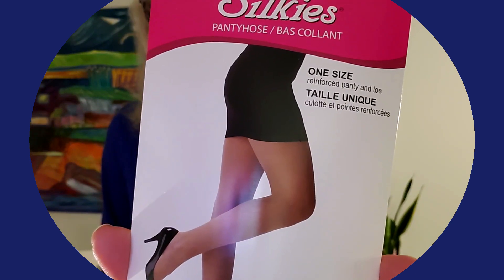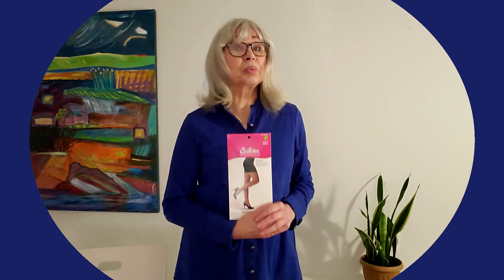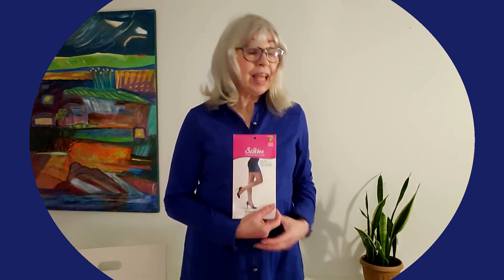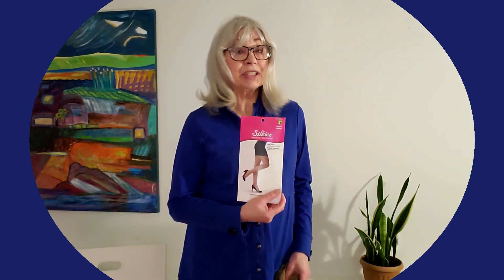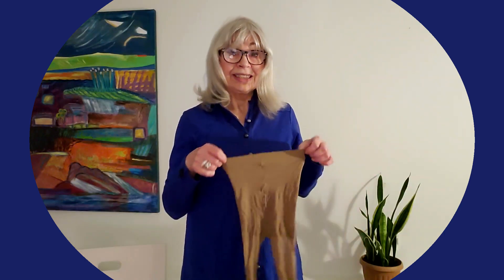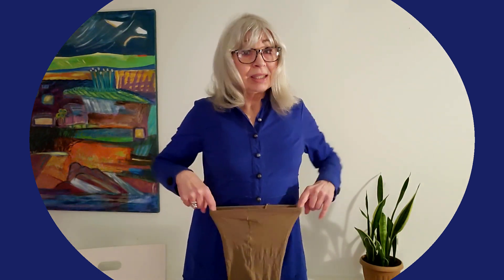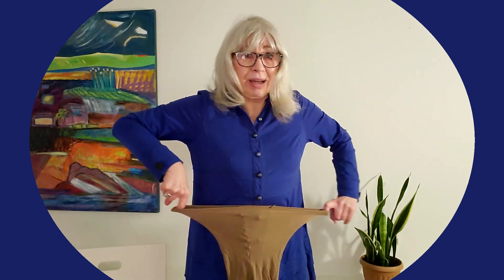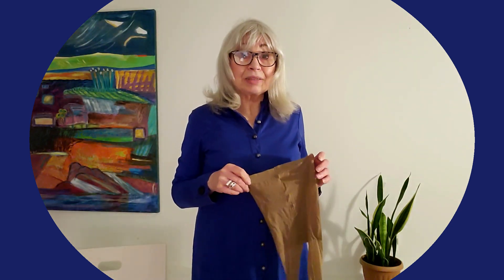ONE SIZE pantyhose - but which size?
ONE SIZE pantyhose are not the the same as "ONE SIZE FITS ALL" pantyhose. The fact is, not even one-size-fits-all pantyhose fits ALL.